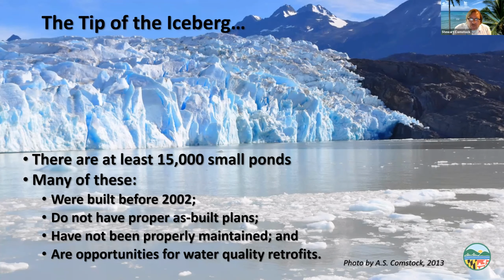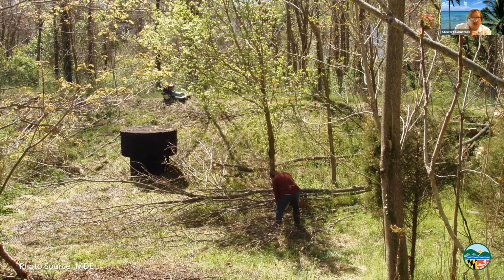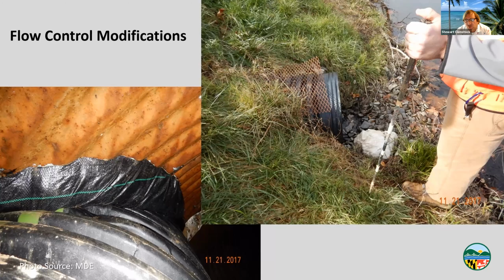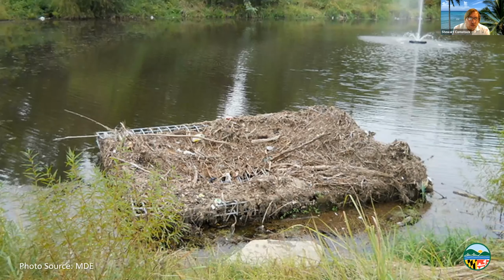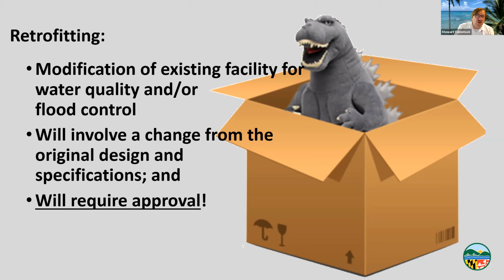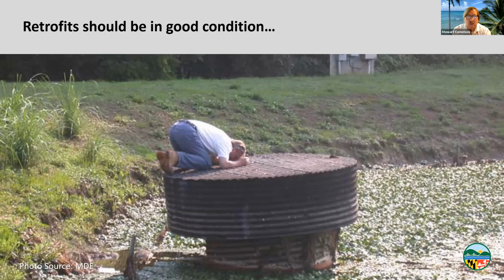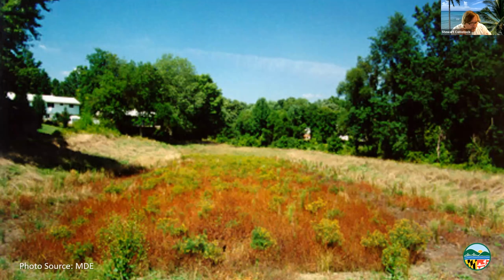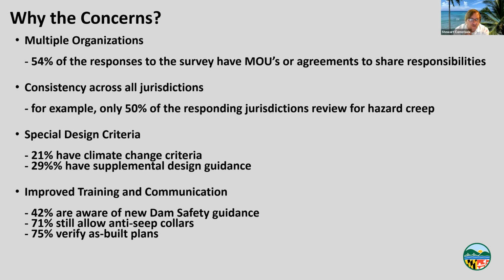What's In Your Pond - Session 1: SWM Pond Maintenance and Retrofits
Local jurisdictions are responsible for ensuring that stormwater management facilities, including small ponds, are properly maintained. Likewise, many stormwater management facilities constructed before 2002 are targets for retrofits to improve water quality and meet MS4 permit requirements. The discussion will include when changes to stormwater management facilities during the course of routine maintenance or retrofitting should be reviewed, and who is responsible for that review.